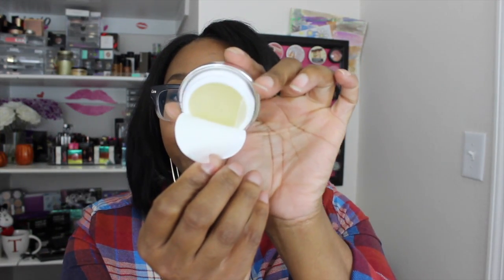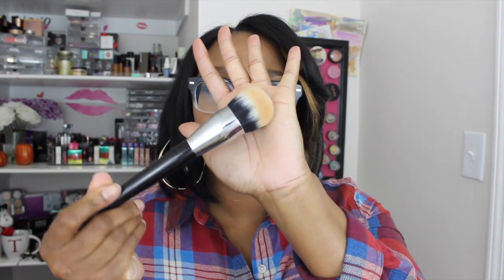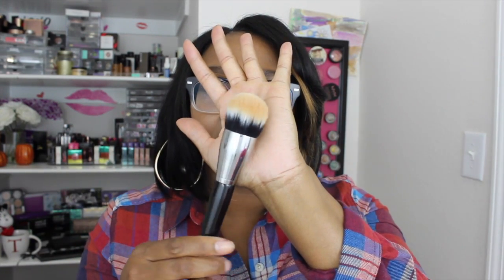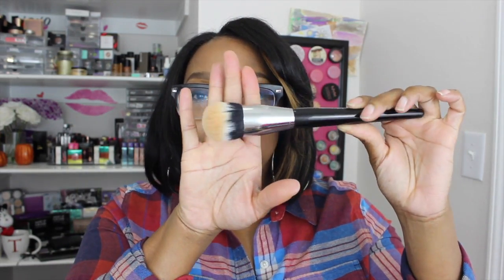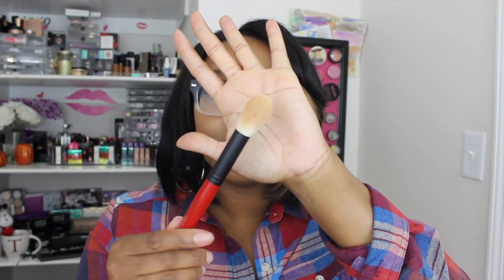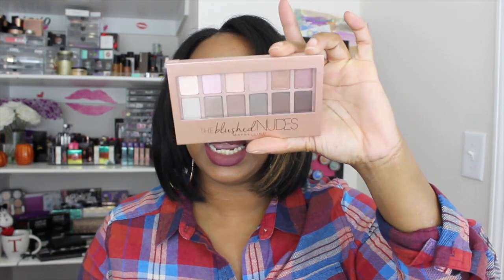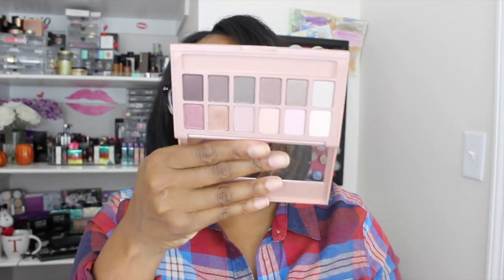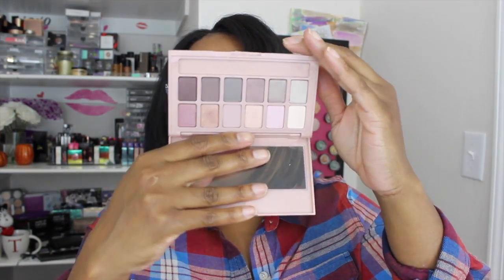Products I Regret Buying | Oct 2015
Products Mentioned:
- GlamGlow Pout Mud Lip
- Sephora Pro Domed Stippling Brush
- Hokahodu Domed Highlight Brush
- Maybelline The Blushed Nude Palette
- Hourglass Mineral Veil Primer
- Body Shop Vitamin C Skin Boost

What I'm Wearing On My Face:
Foundation - Buxom Show Some Skin Weightless Foundation
Eyes - MAC No Taboos Eyeshadow
Undereye Setting Powder - Laura Mercier Translucent Powder
Lashes -
Mascara - Loreal Superstar Mascara
Concealer - MAC Prolongwear NC42
Brows - Urban Decay Brow Beater Dark
Highlight - MAC Oh Darling MSF mixed with MAC Shaft of Gold MSF
Blush -
Bronzer - Tarte Hotel Heiress Bronzer
Lips - Nyx Cola Lipliner mixed with MAC Evening Rendezvous Lipstick